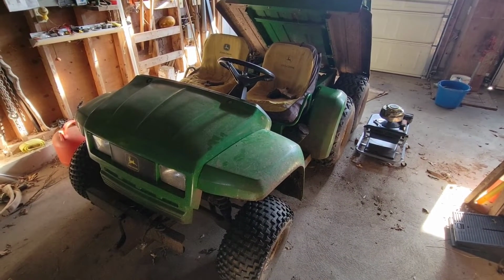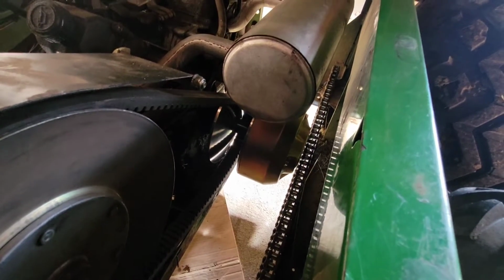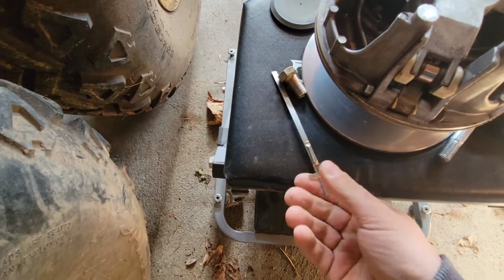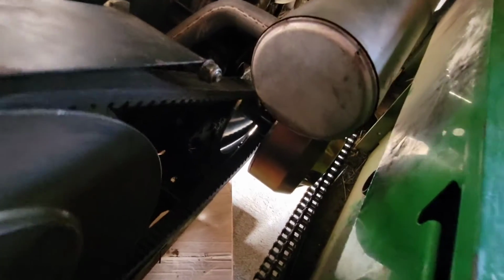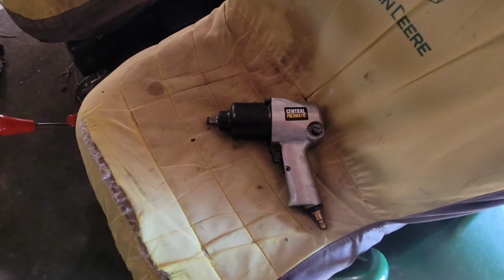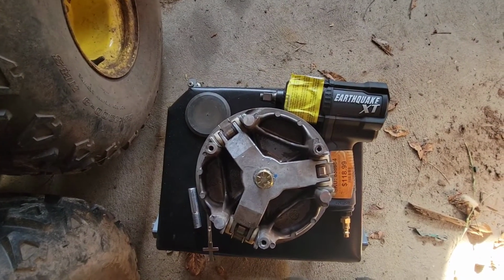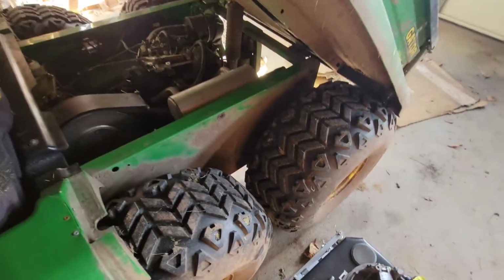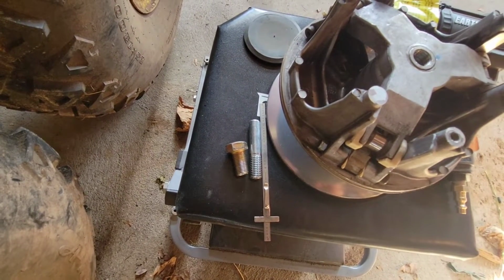6x4 Gator Primary Clutch Replacement (without factory puller)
Had a little trouble with my clutch replacement so I filmed what I learned to hopefully save you some time. Get the length of the 1/2 rod right so you don't bottom out your 9/16 -18 bolt on the limited threading, or you'll never get the clutch off. A 600 ft-lb nut smacker also wasn't enough to break it loose. Had to go out and pick up the 1200 ftlb harbor freight special to finish the job.